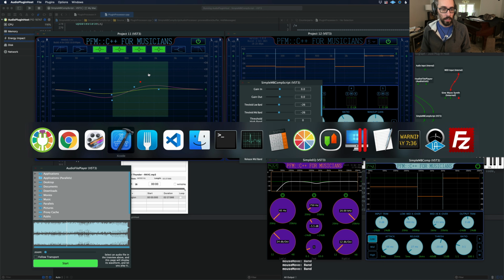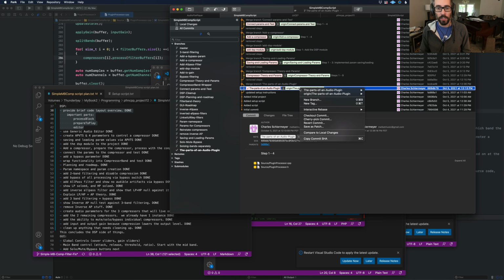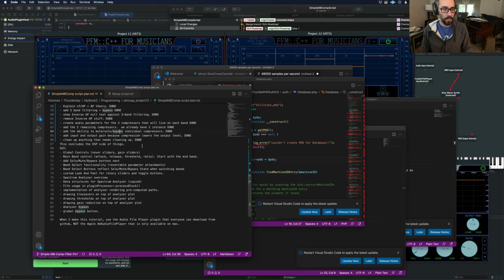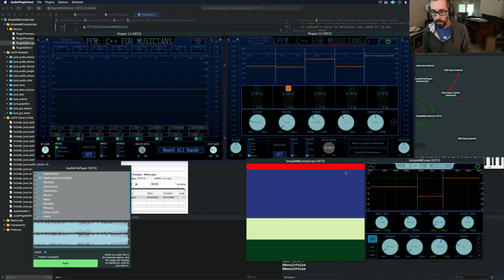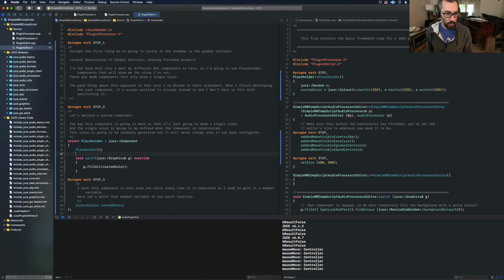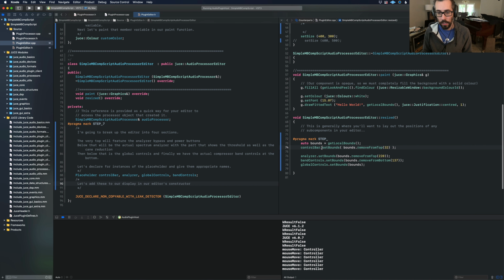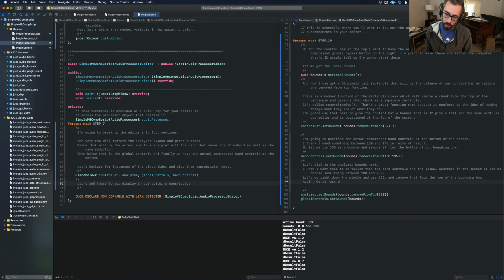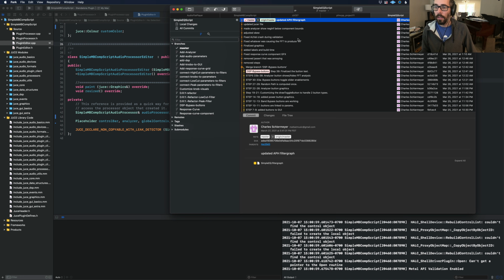The secret to a hit FreeCodeCamp video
My @freecodecamp  tutorial video was a major success!  Let's find out why.